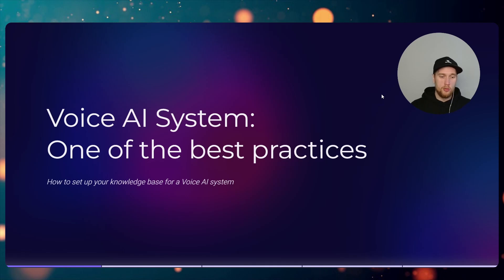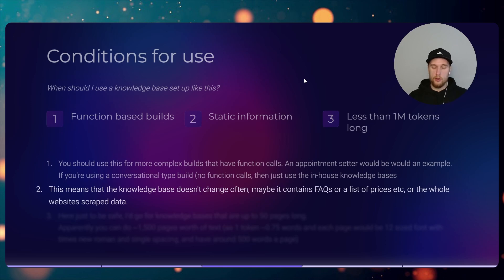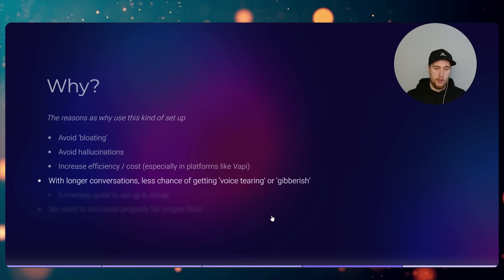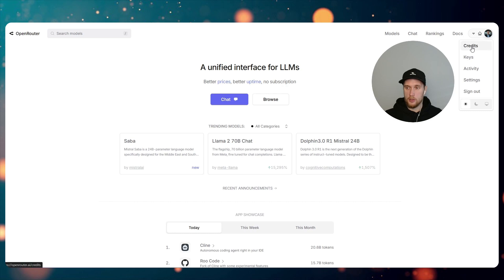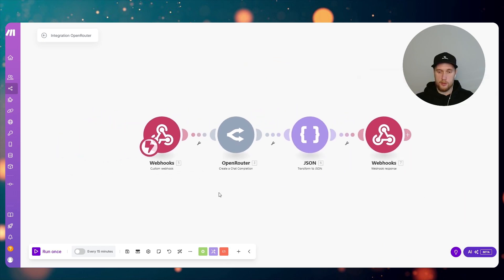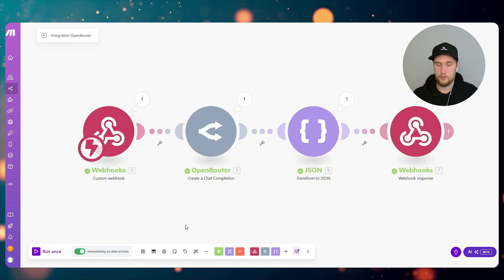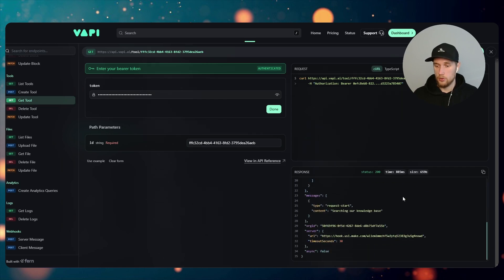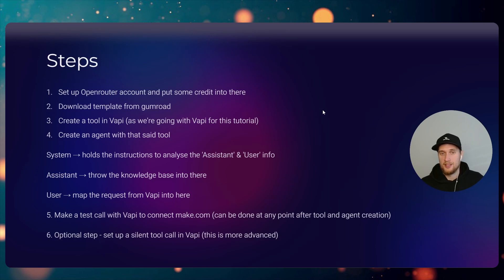Voice AI Knowledge Base Best Practice: Why We Use Google Gemini Flash 2.0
In this video, I'm showing you how to set up a knowledge base for your voice AI system using an external tool call approach. This is one of the best practices we're using in our agency right now for client projects. I walk you through a quick demo of how it works, then break down the tech stack you'll need (like an Open Router account and make.com). The beauty of this setup is it avoids bloating your prompts, reduces hallucinations, and keeps costs super low - I'm only paying about $0.02 per query for 32 pages of information! I'll show you exactly how to set everything up step-by-step, including an optional advanced setup for silent tool calls. Perfect if you're building voice AI systems and want to make them more efficient and cost-effective

0:00 🤖 Intro & Demo
1:34 🛠️ Tech stack
1:58 💰 Conditions for use
3:45 📋 Why use
6:35 🔑 Steps
7:29 ⚙️ Openrouter account
8:05 🧰 Make scenario
10:36 🔄 Vapi tool
12:12 🔇 Test call
13:44 🔇Silent tool calls